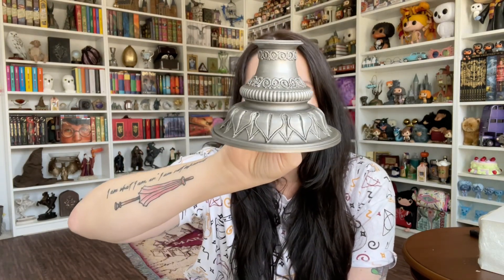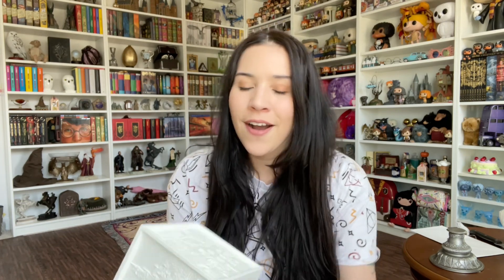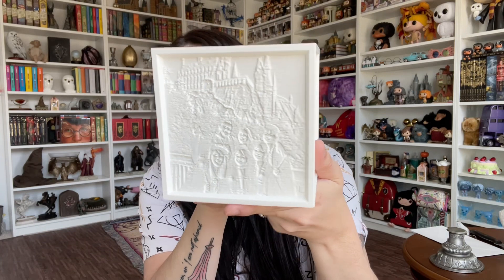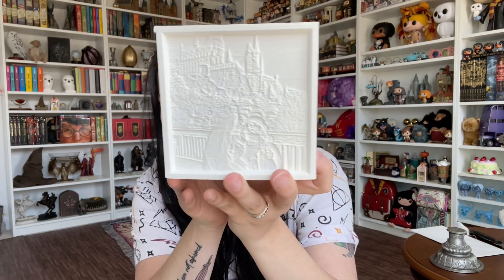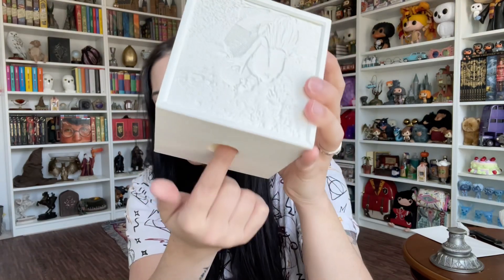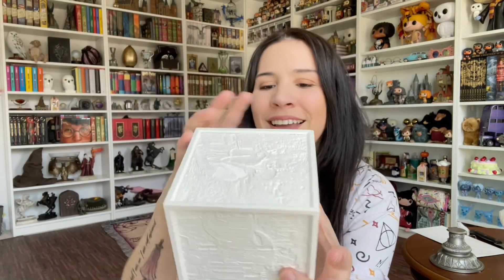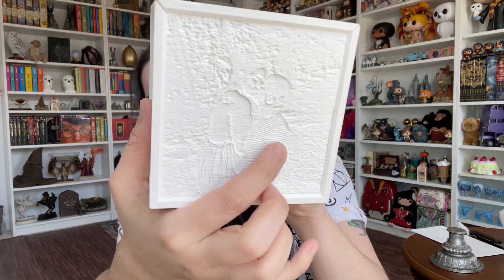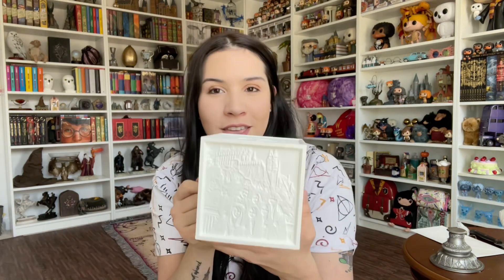SORCERER’S STONE STAND UNBOXING | SPELLBOOK & BROOM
Thanks to Spellbook & Broom for this collab.

Love,
Catla